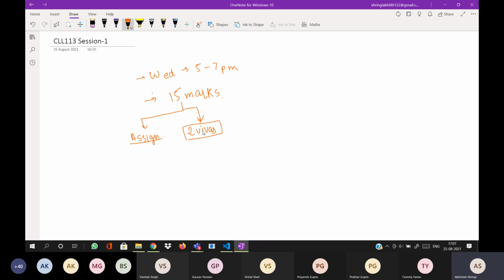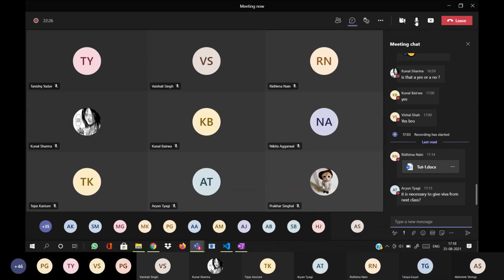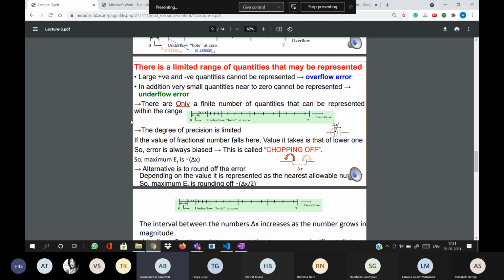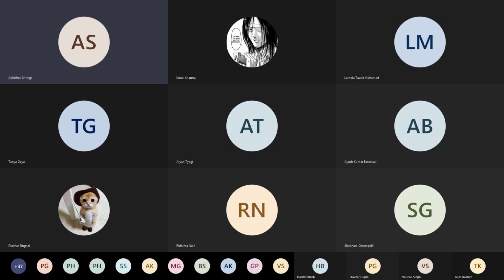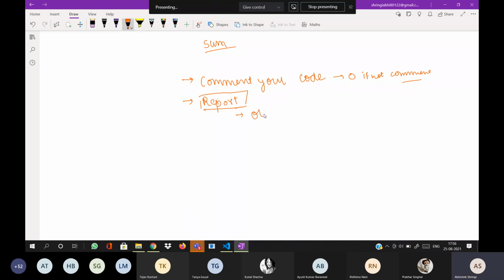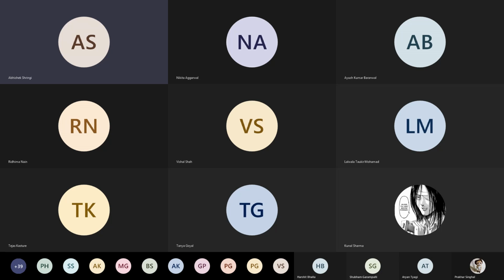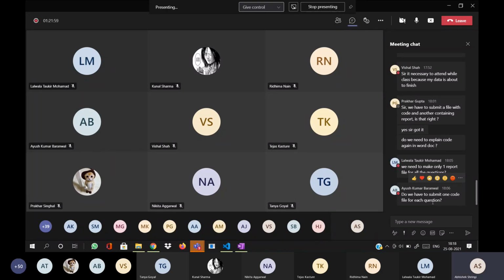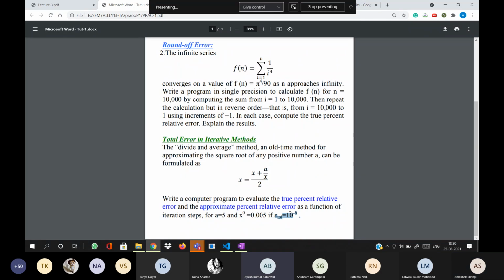CeLeLe 113 Tutorial Session 1 20210825 113126